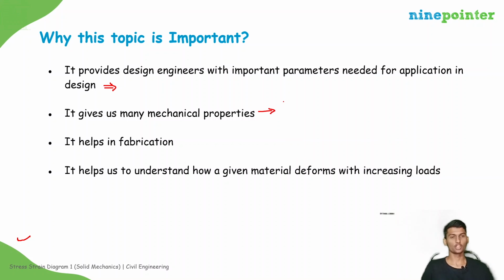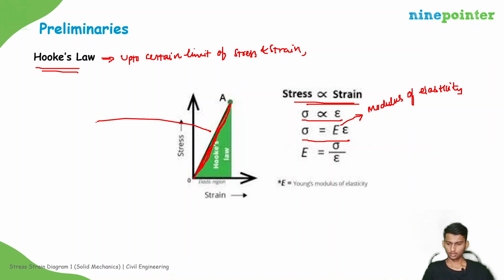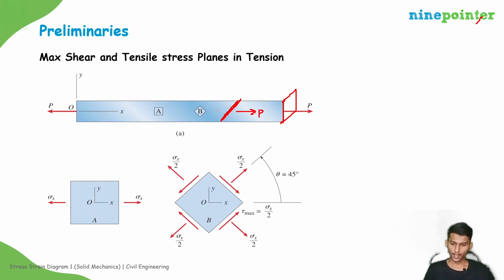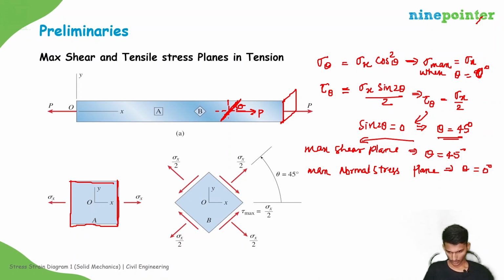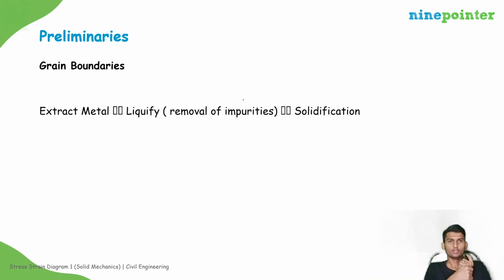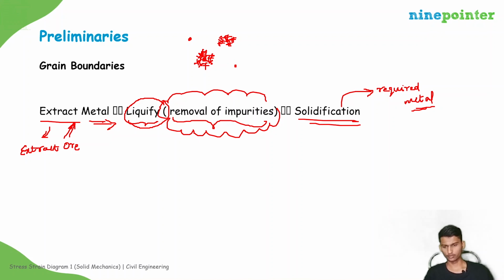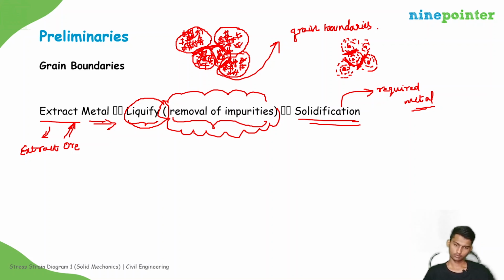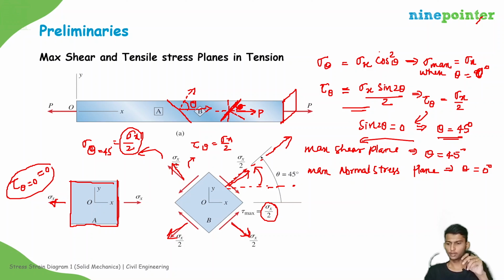L-37 | Civil Engineering | 2nd Year | Solid Mechanics | Stress Strain Diagram 1 | ninepointer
Stress Strain Diagram 1 (Solid Mechanics) | Civil Engineering